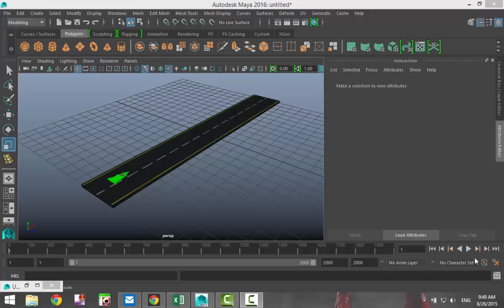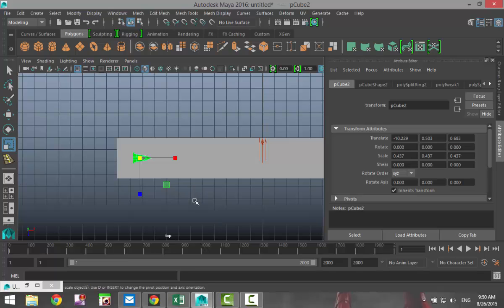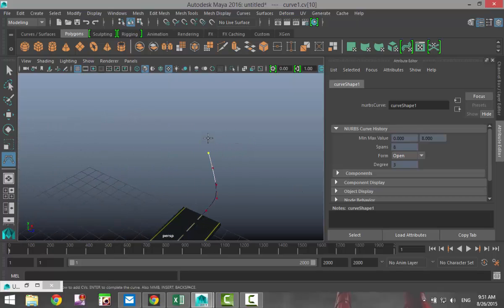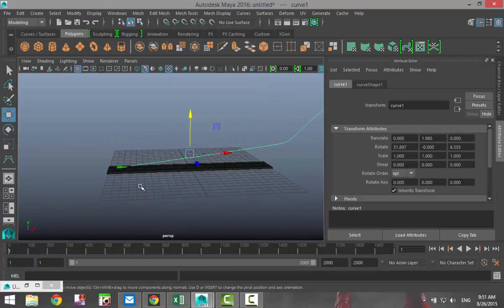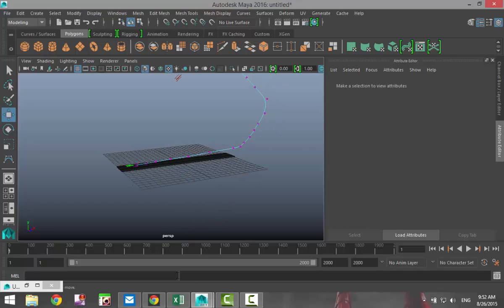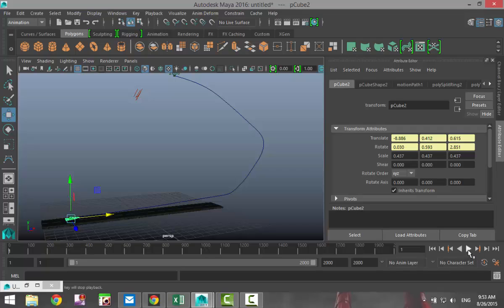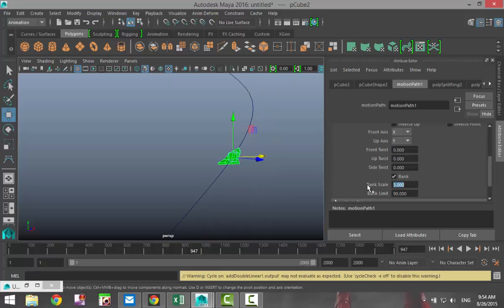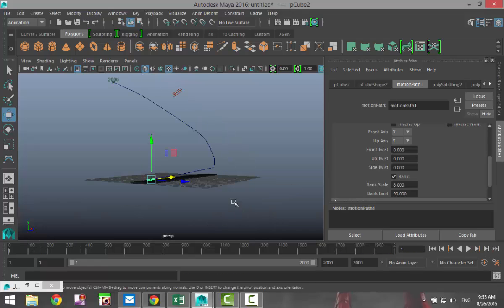Maya 2016 animation tutorial : Attach an object to an animated path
In this Autodesk Maya 2016 animation tutorial I will show you how to attach an object to an animated path.